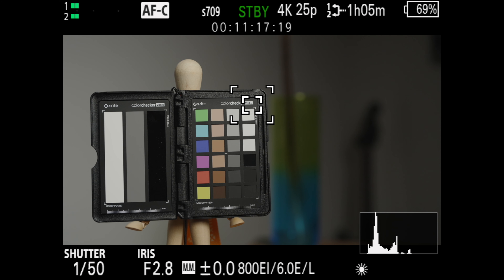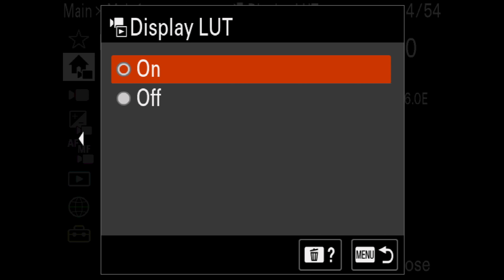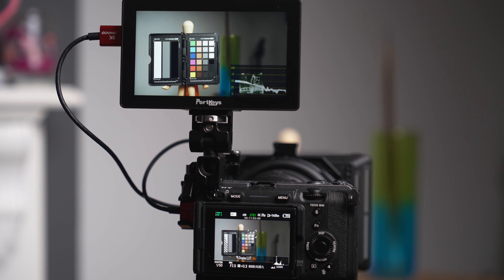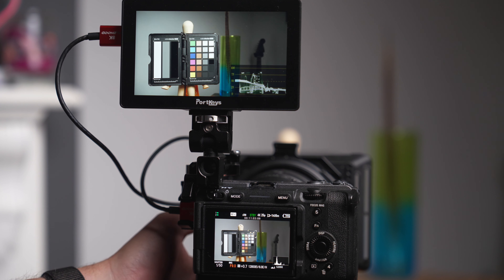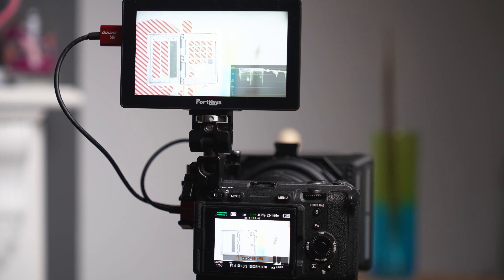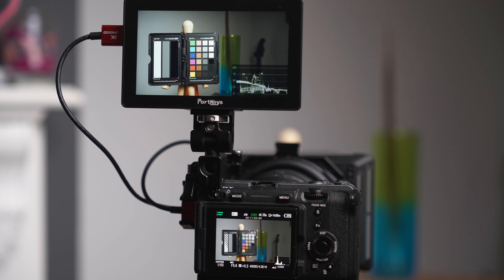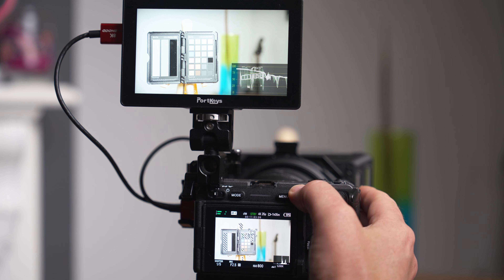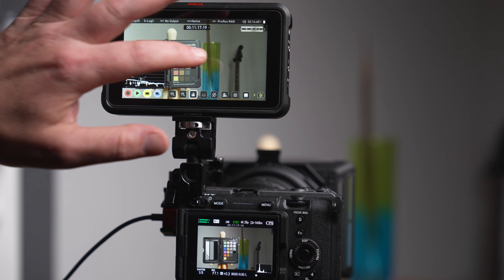How to use Cine EI on the Sony FX3 / FX30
One of the biggest new features for the Sony FX3 is the ability to shoot using Cine EI mode. In this video I show how I set up my FX3 for optimum shooting using Cine EI and show how to shoot in Cine EI.

FX30 Update.
Please note that this video shows the FX3 which has base ISO's of 800 and 12800 in Cine EI. For the FX30 that would be 800 & 2500 however the same methods will still apply.

Featured Kit
PortKeys LH5P II
Sony FX3
Sony 50mm GM Lens
Sennheiser MKH416 mic
Sony Wireless Kit
Tilta Mirage Matte Box

Sony FX3
Sony A7iv
Sony 16-35 GM Lens
Sony Wireless Kit
Sony SMAD-P5 Adapter
SmallRig FX3 Half Cage
SmallRig 4" Carbon Rods
Nitze Monitor Mount
Atomos Ninja V Recorder
AndyCine Caddy
Sennheiser MKH416 Mic
AngelBird 128GB V90 Cards
Aputure 300x Light
Aputure 60x Light
Aputure Light Dome II
Aputure Light Dome Mini II
Miller Tripod

Table of Contents:
00:00 - Intro
00:13 - Overview of New Features in V2.0
00:44 - New Log Menu Structure
03:05 - Cine EI Overview
03:52 - Using the LUT
04:09 - HDMI Limitations in Log Shooting
06:02 - Using and Controlling the s709 LUT
08:14 - Cine EI Values Explained
09:28 - Cine EI Base levels
12:04 - Previous Log Exposure Method
13:26 - Exposing with Cine EI
17:55 - Setting Zebras to monitor blown out areas
21:43 - Flexible ISO & Cine EI Quick
24:17 - Limitations with Cine EI
27:58 - Closing thoughts